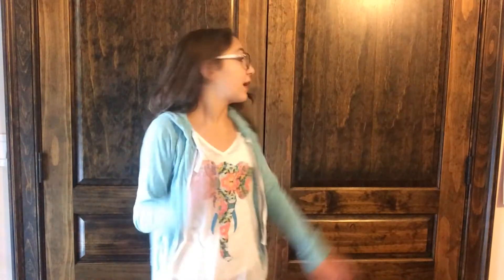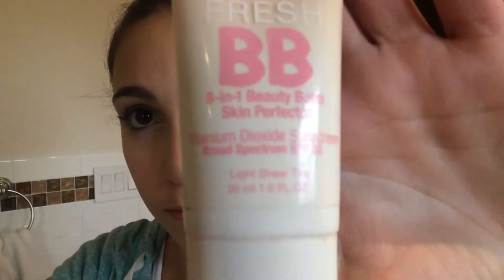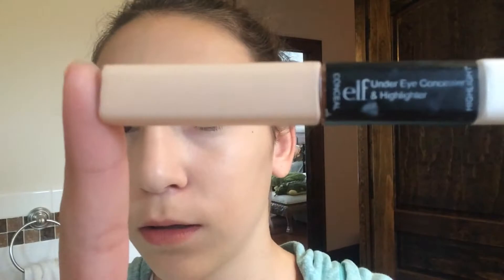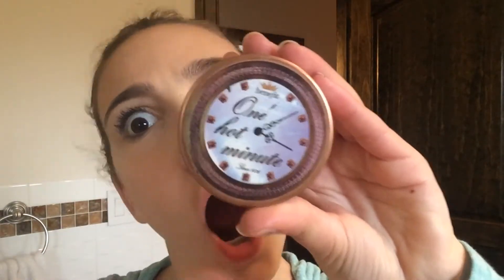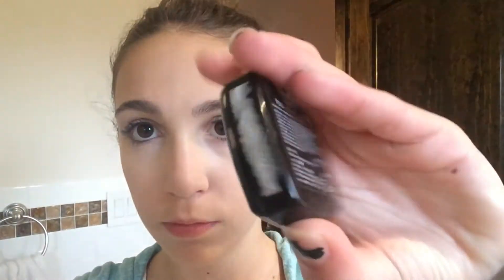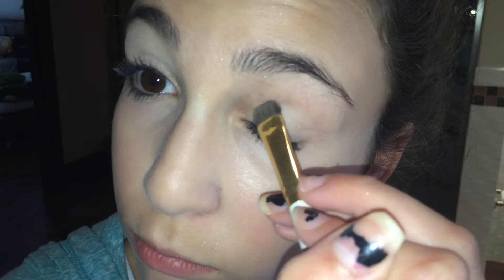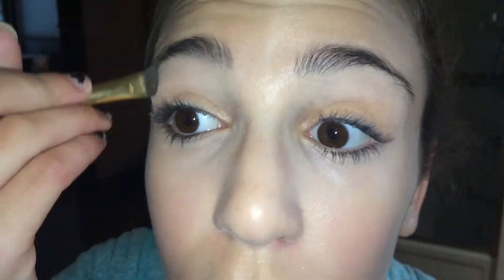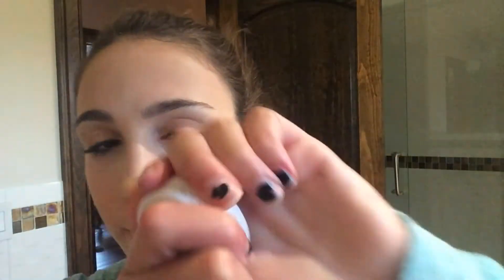thanksgiving makeup tutorial! | gianna rose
thanksgiving makeup tutorial🍂🍗

whos ready for thanksgiving! i am! 🍴 heres a little makeup tutorial which is super basic and neautral for all my younger viewers who arent allowed to wear much makeup💄